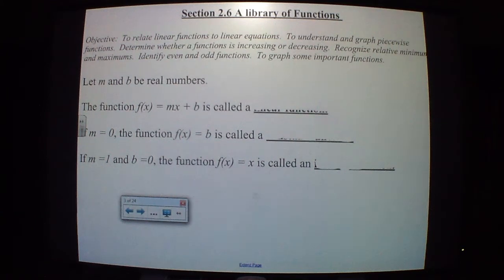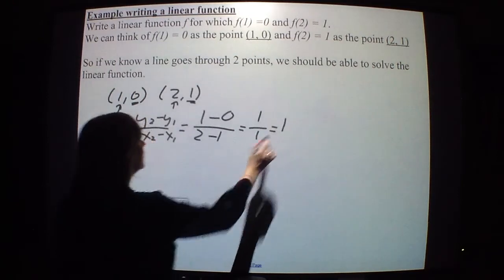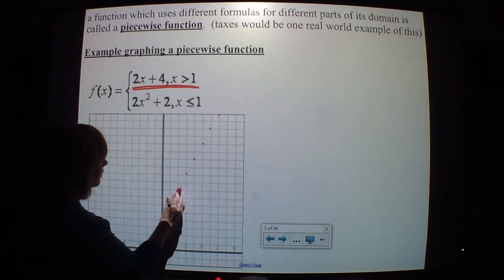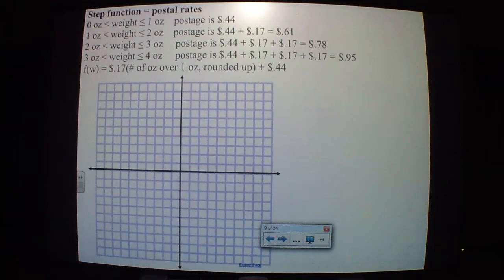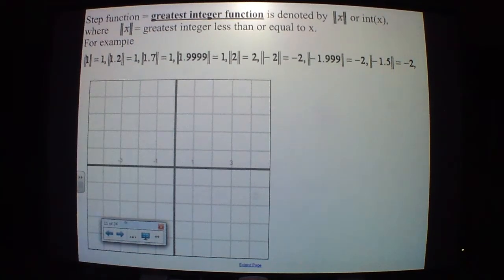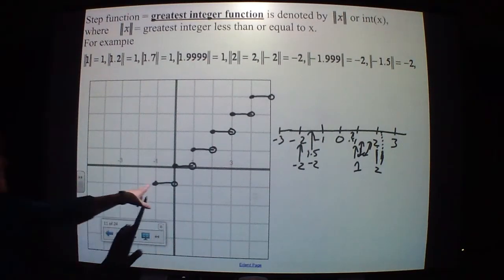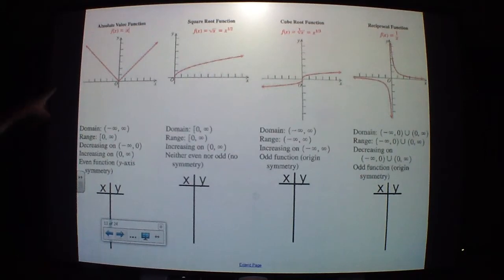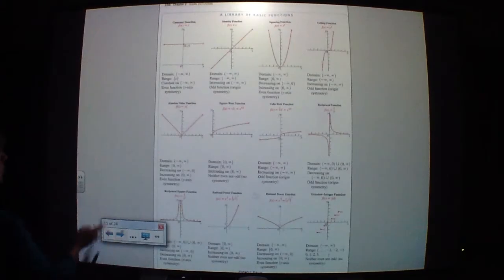precalculus 2 6